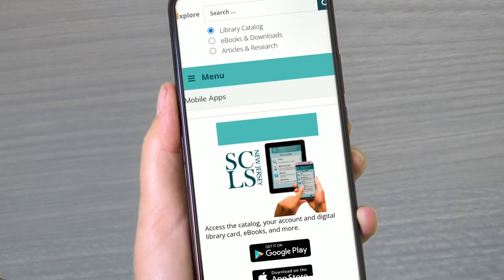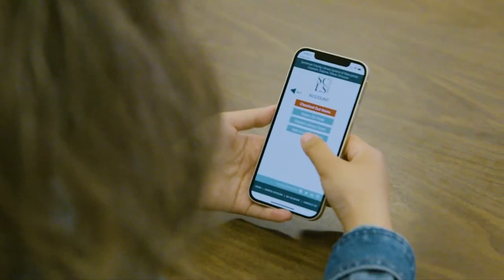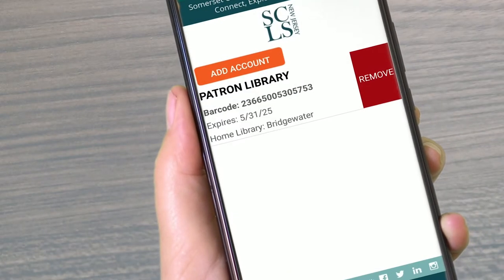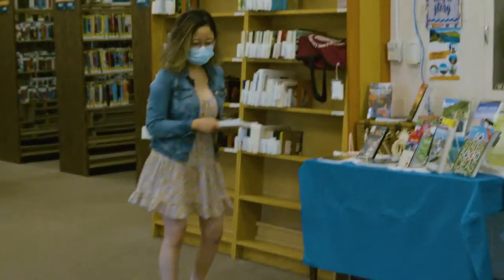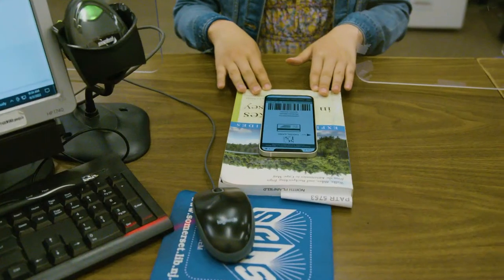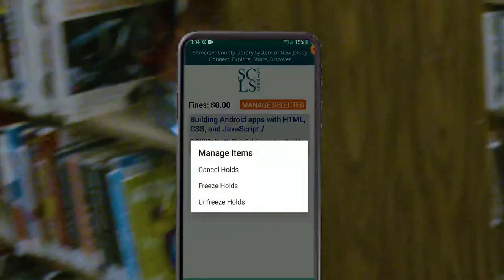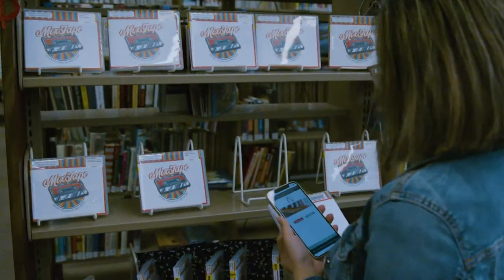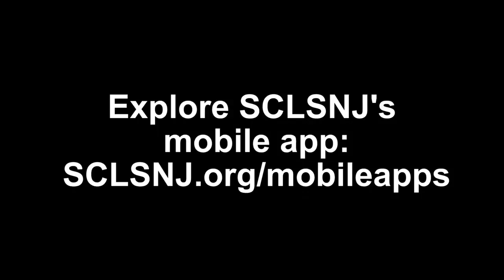SCLSNJ Mobile App Walkthrough in Partnership with Staff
The SCLSNJ Mobile App Walkthrough in partnership with staff was made possible with help from SCLSNJ staff at the North Plainfield branch.